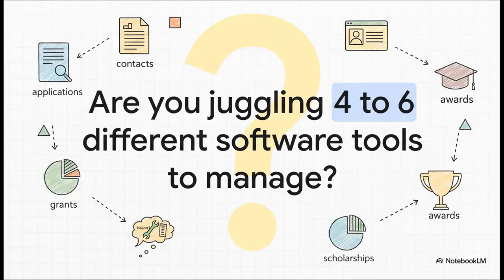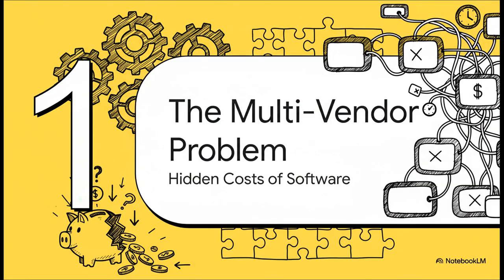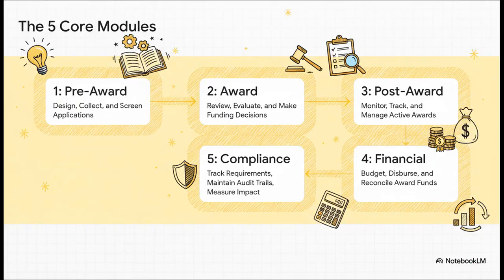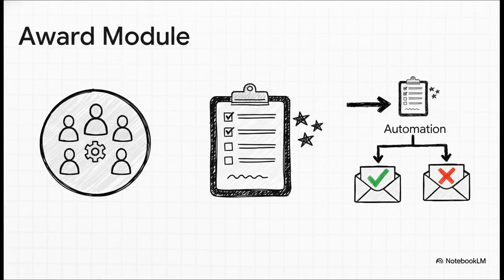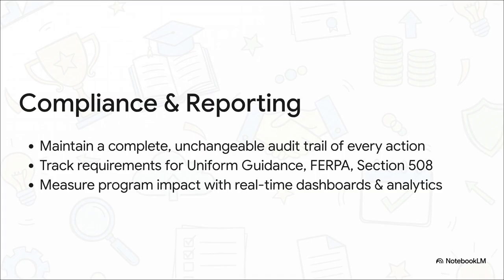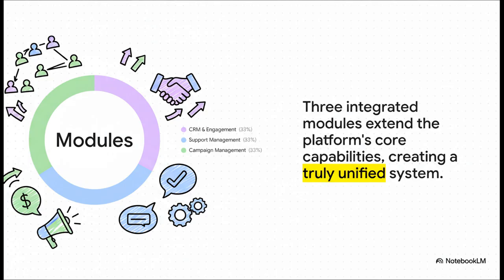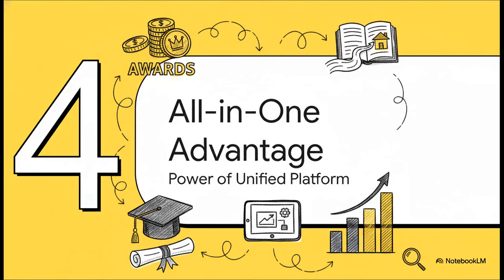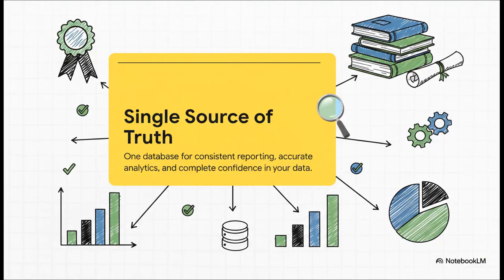CommunityForce Explained Whole Suite Overview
🚀 One Platform. One Login. One Source of Truth.

Tired of juggling multiple systems for awards, grants, and scholarships? CommunityForce brings everything together—from applications and reviews to CRM, compliance, reporting, and more.

 ✅ Eliminate data silos
✅ Automate workflows
✅ Reduce software costs
✅ Gain real-time visibility

Focus on your mission while CommunityForce powers the rest.